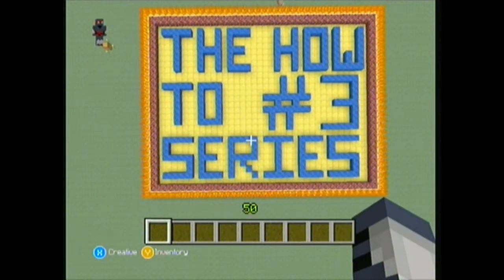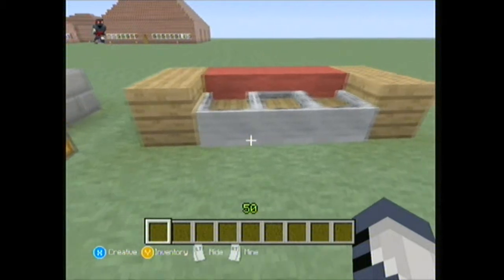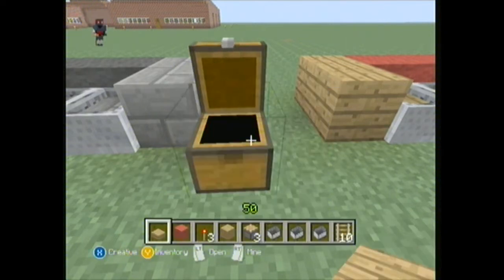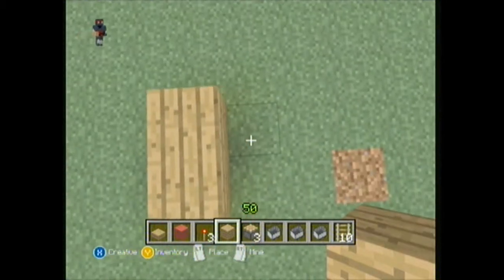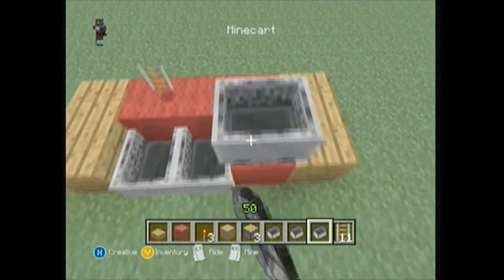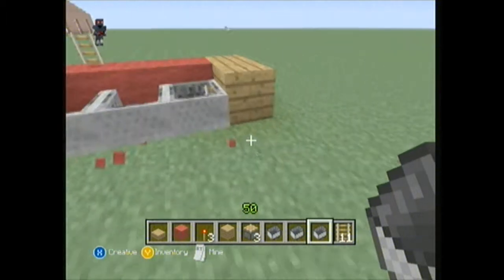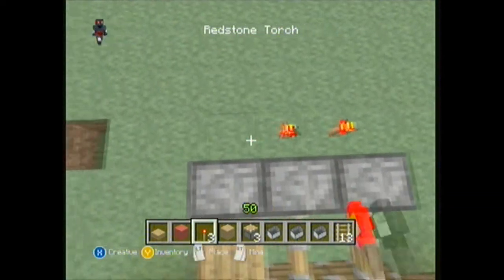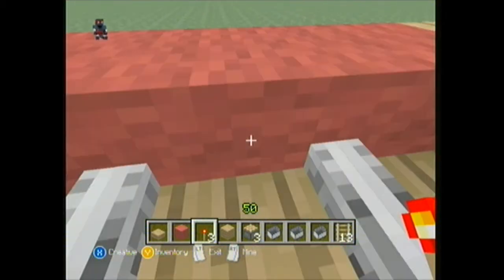How to make a sit on sofa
a much better sofa than just stairs + you can sit in them